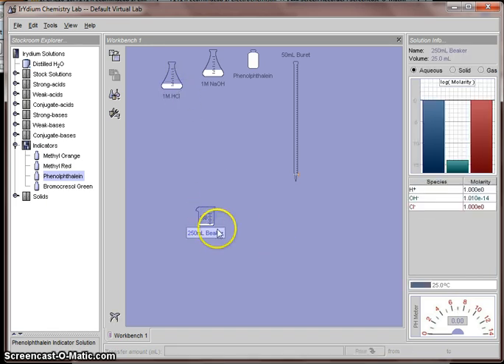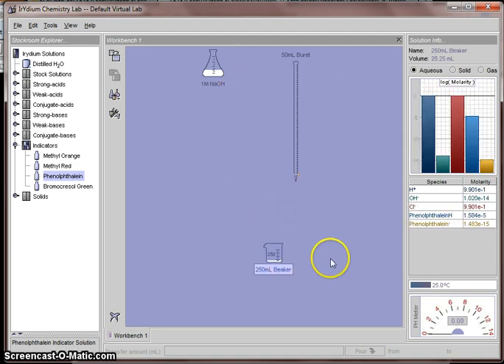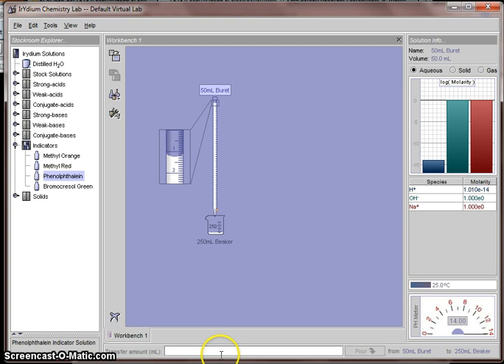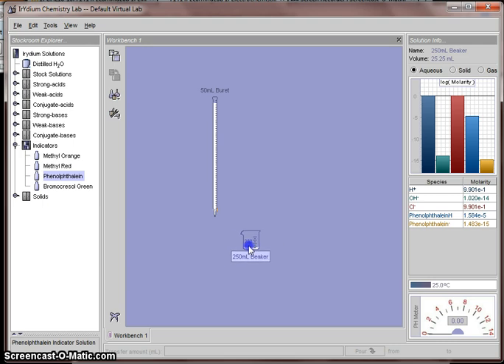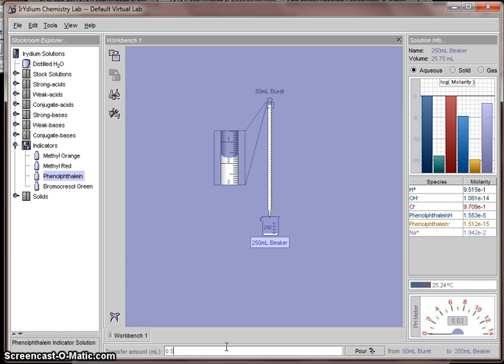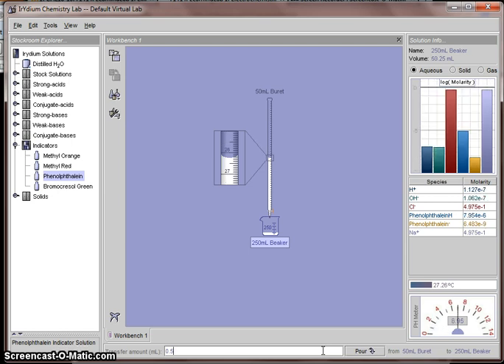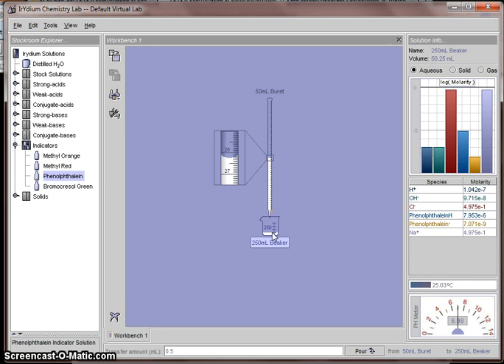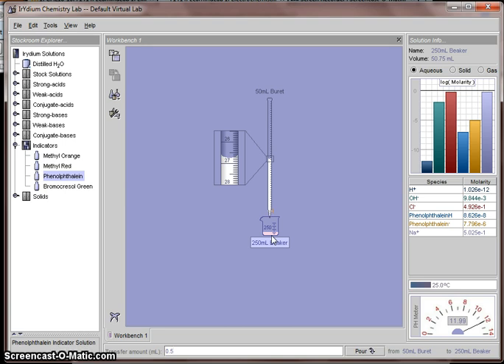Acid Base Titration & Equivalnets - Free IIT JEE Coaching Video